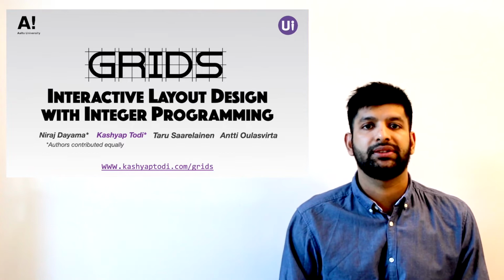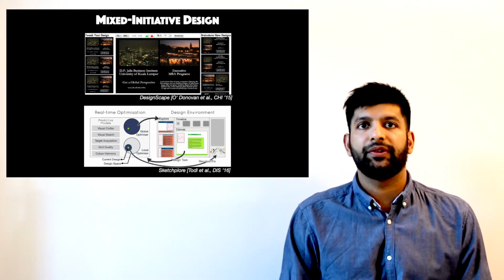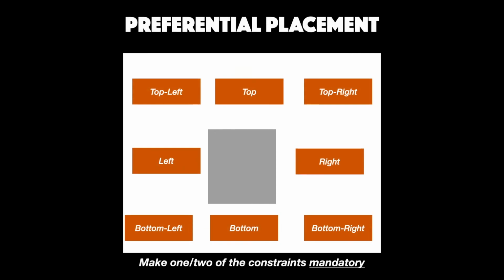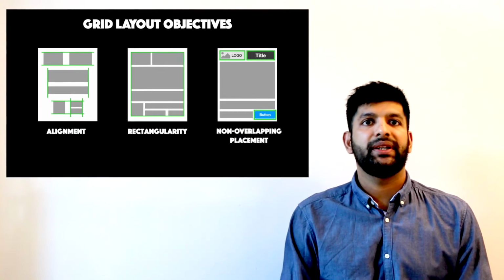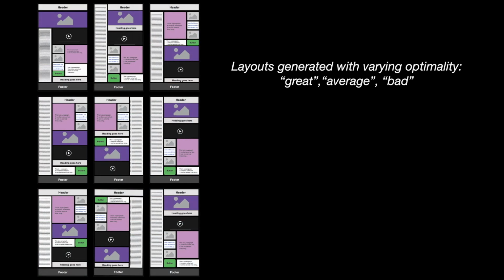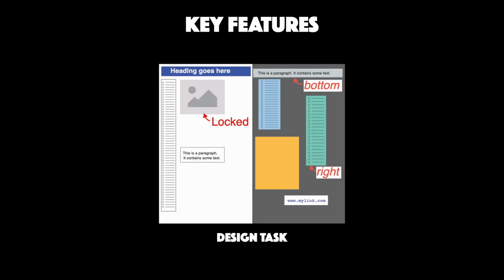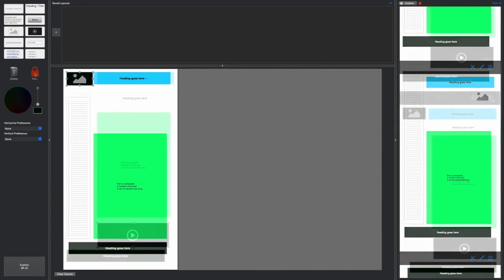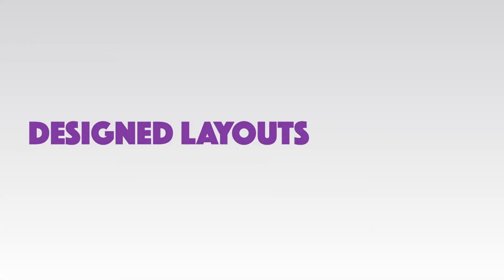GRIDS: Interactive Layout Design with Integer Programming (CHI 2020 Remote Presentation)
GRIDS: Interactive Layout Design with Integer Programming
Niraj Ramesh Dayama*, Kashyap Todi*, Taru Saarelainen, Antti Oulasvirta
(* Authors contributed equally)

Abstract: Grid layouts are used by designers to spatially organise user interfaces when sketching and wireframing. However, their design is largely time consuming manual work. This is challenging due to combinatorial explosion and complex objectives, such as alignment, balance, and expectations regarding positions. This paper proposes a novel optimisation approach for the generation of diverse grid-based layouts. Our mixed integer linear programming (MILP) model offers a rigorous yet efficient method for grid generation that ensures packing, alignment, grouping, and preferential positioning of elements. Further, we present techniques for interactive diversification, enhancement, and completion of grid layouts. These capabilities are demonstrated using GRIDS, a wireframing tool that provides designers with real-time layout suggestions. We report findings from a ratings study (N = 13) and a design study (N = 16), lending evidence for the benefit of computational grid generation during early stages of design.